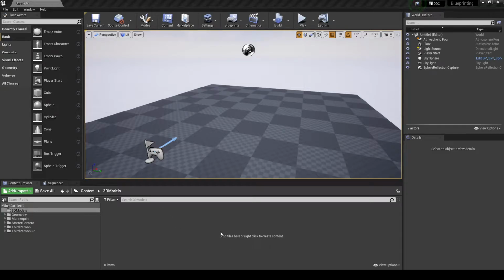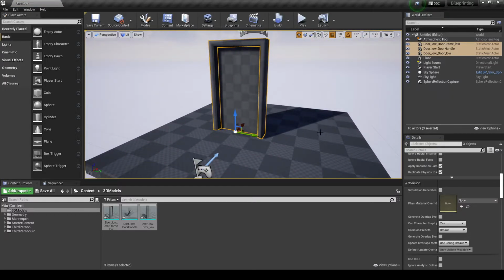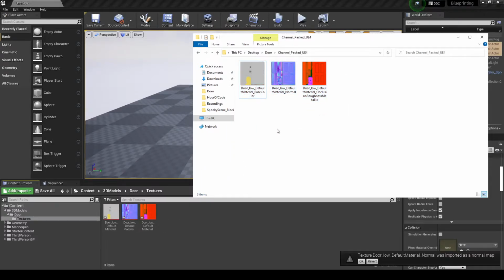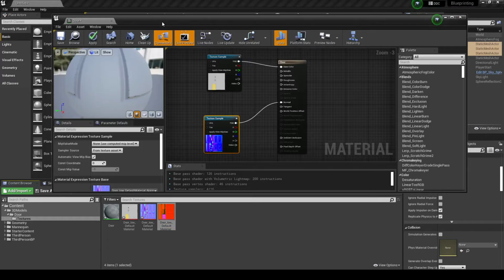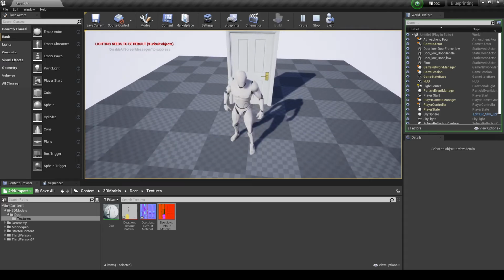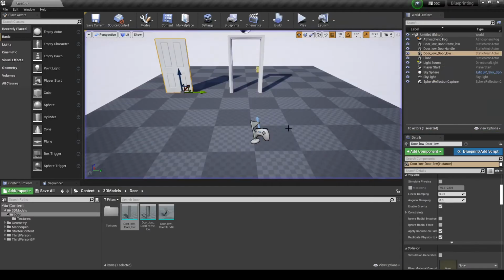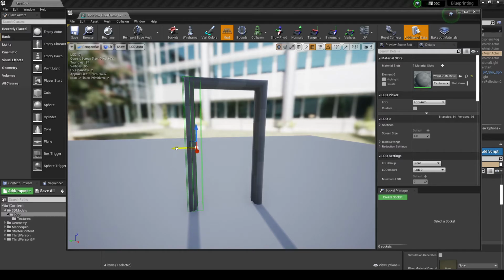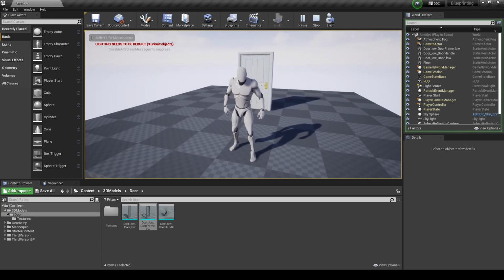[UE4] Importing 3D models and Textures [Part 1]